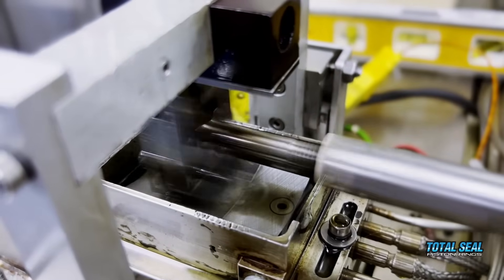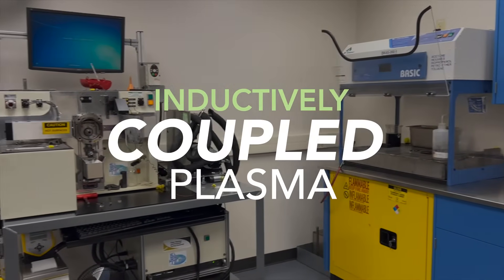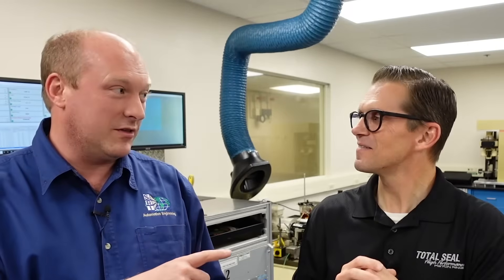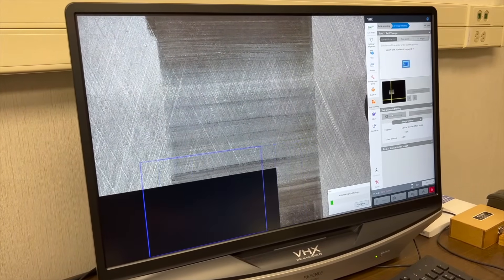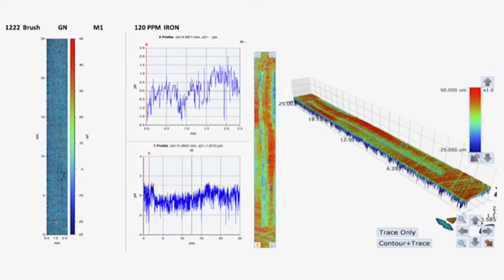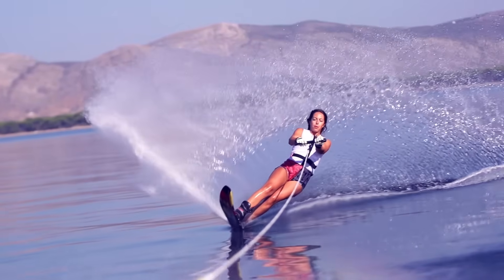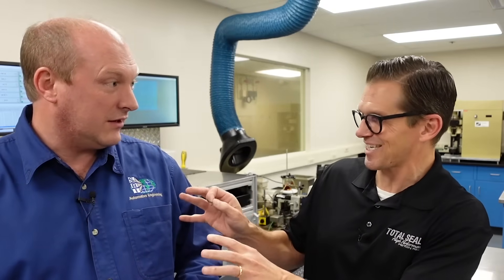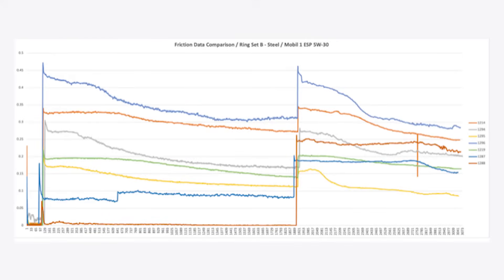Fact or Friction? TWO Things MOST People DON'T Know About Wear.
Friction and Wear are NOT related. They are actually independent of each other. You can reduce friction and increase wear. You can also reduce wear and increase friction, but you really want to reduce both fiction and wear!

Dr. Peter Lee and Lake Speed Jr explain everything in this interesting exploration of the world of Tribology, which is the study of friction, wear and lubrication.